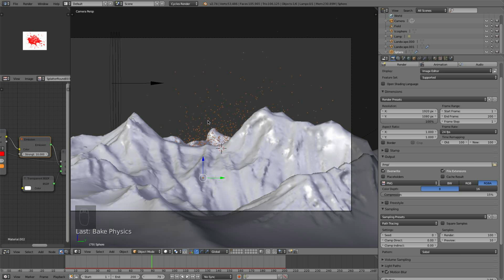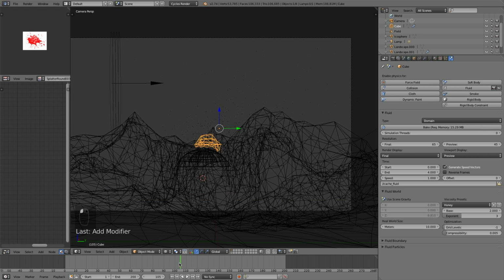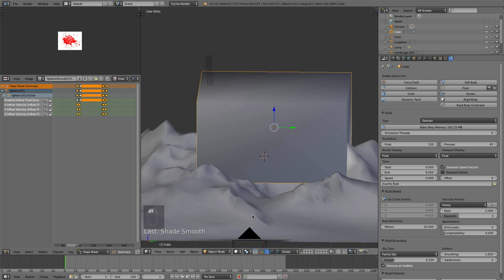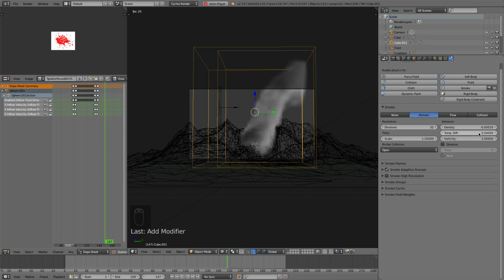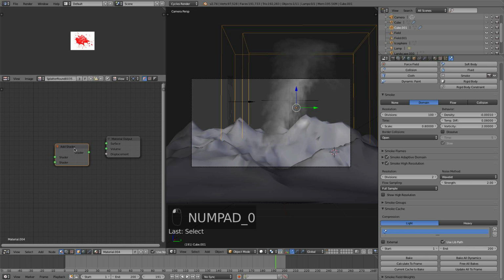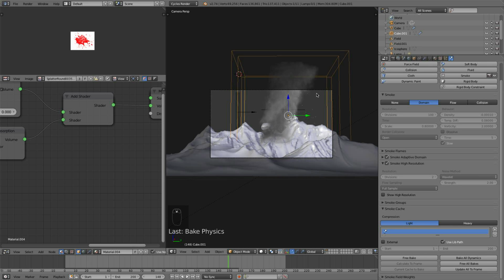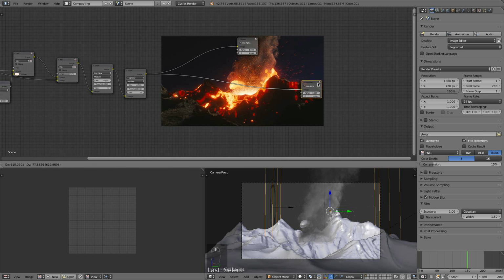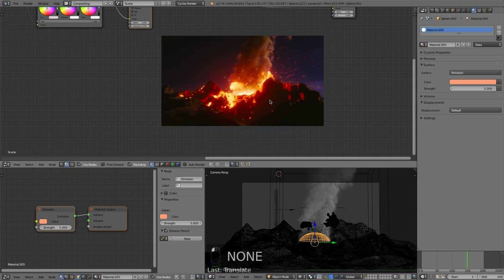Create a Volcano Eruption in Blender - 02 : Fluid & Smoke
Create an Animated Volcano in this Blender Tutorial! Part 2 covers the Fluid and Smokes Simulations, then finishing with compositing!